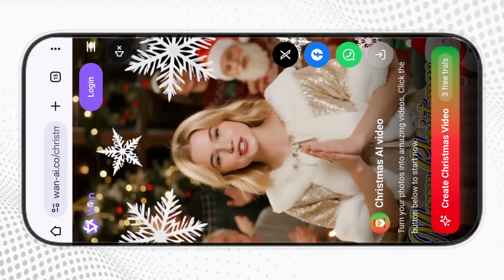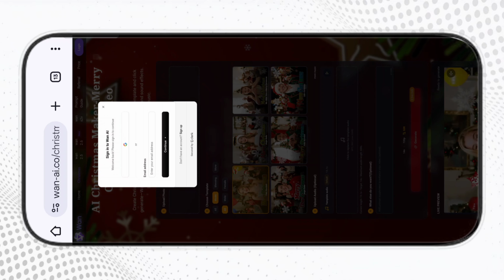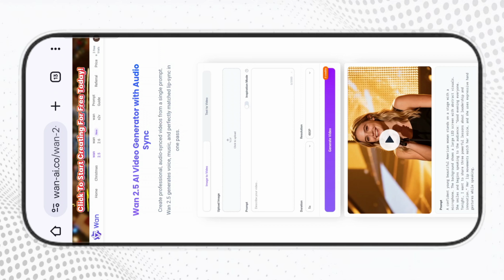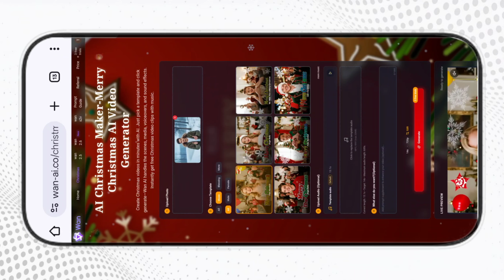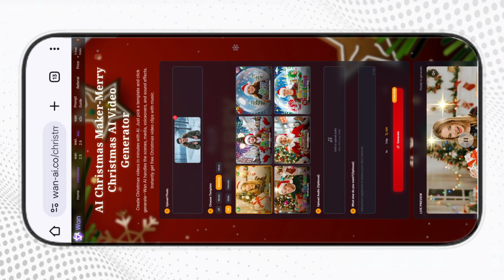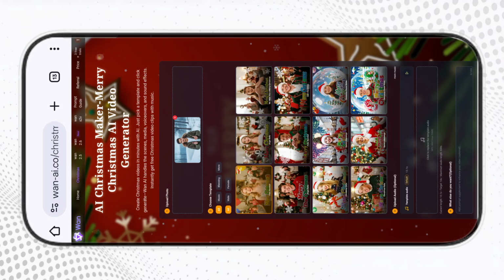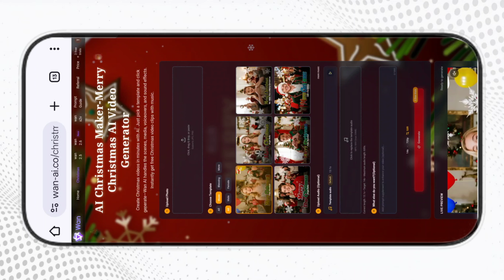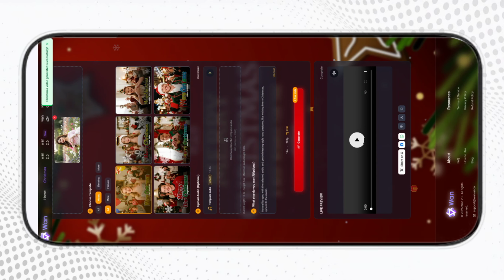AI Christmas Maker – Merry Christmas AI Video Generator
PROMPT :-  Natural lip-sync with the selected audio and gentle blessing-style hand gestures, like wishing Merry Christmas, synced to the music.

ABOUT THIS VIDEO:- Create beautiful and personalized Merry Christmas videos effortlessly with this AI Christmas Maker. Using this AI video generator, you can turn simple text or images into stunning Christmas greeting videos in just a few clicks. Perfect for sharing Christmas blessings with friends, family, or your audience on social media, this tool helps you save time while delivering high-quality festive videos with a professional touch. Celebrate Christmas in a smart and creative way using AI.

                             • Best Regards ( Tech Zeet )